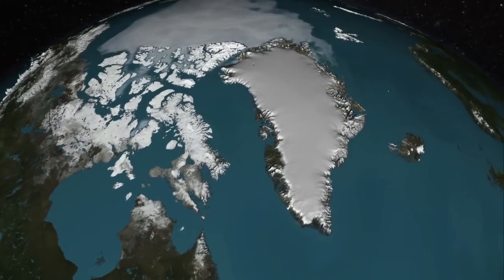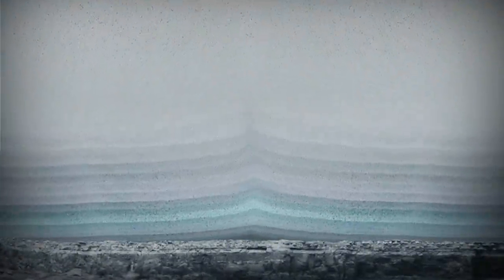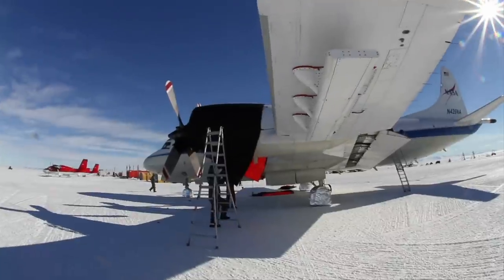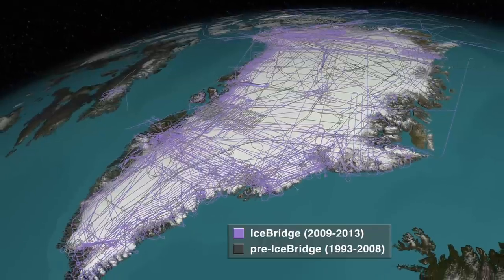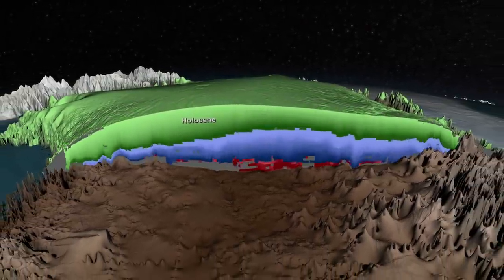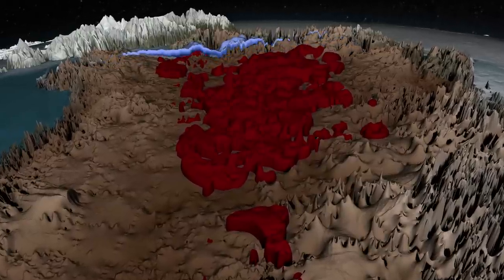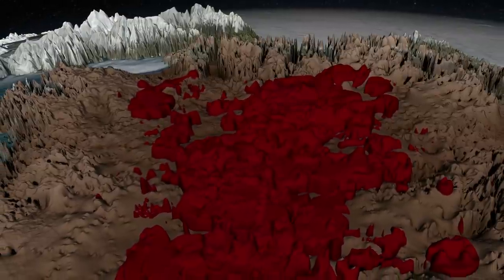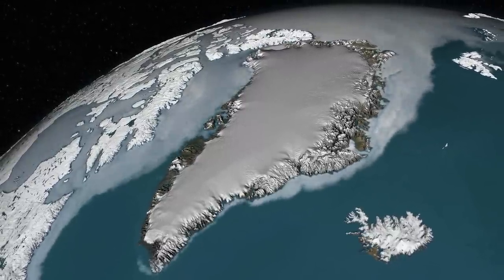NASA | Greenland's Ice Layers Mapped in 3D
Peering into the thousands of frozen layers inside Greenland’s ice sheet is like looking back in time. Each layer provides a record of not only snowfall and melting events, but what the Earth’s climate was like at the dawn of civilization, or during the last ice age, or during an ancient period of warmth similar to the one we are experiencing today. Using radar data from NASA’s Operation IceBridge, scientists have built the first-ever comprehensive map of the layers deep inside the ice sheet.